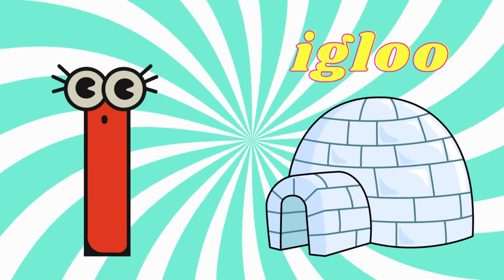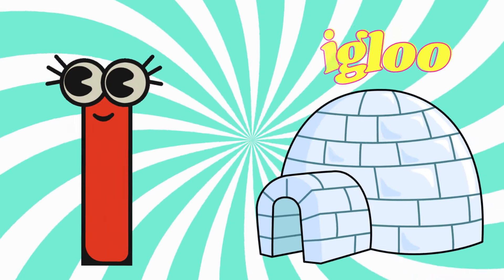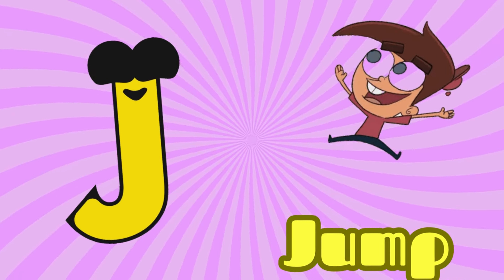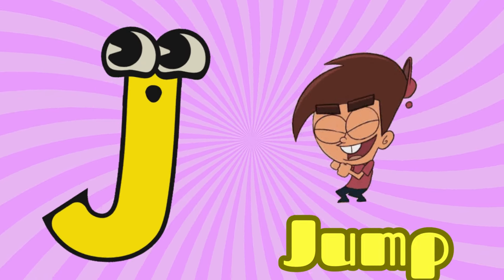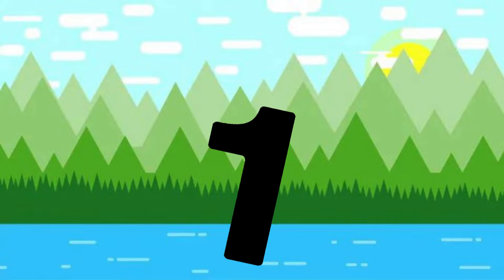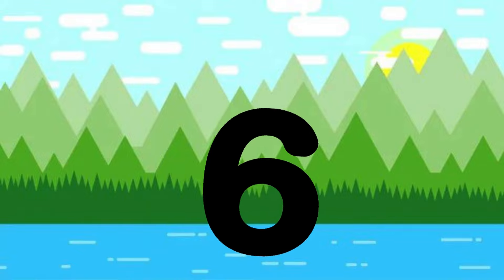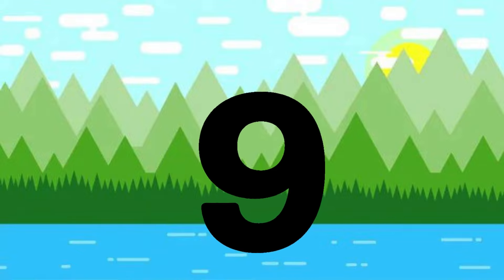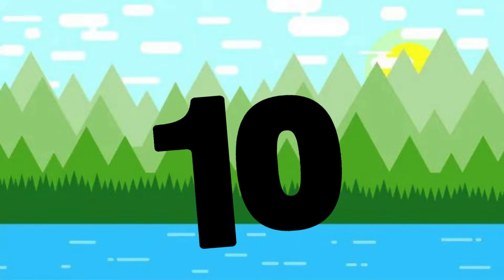ABC Phonic Song - Toddler Learning Songs, Phonics Song , A for Apple , ABC Phonics Song for children